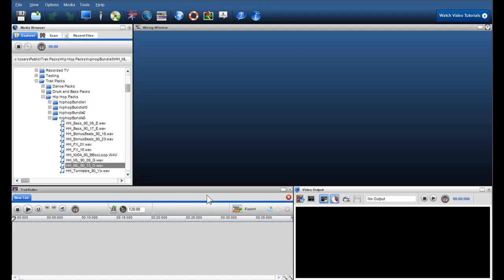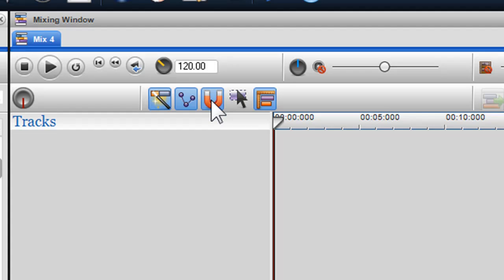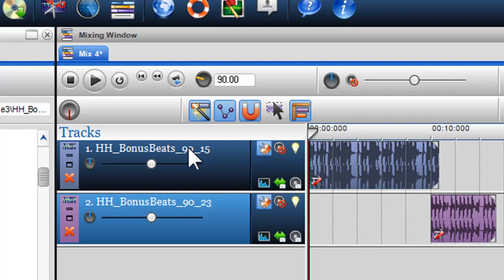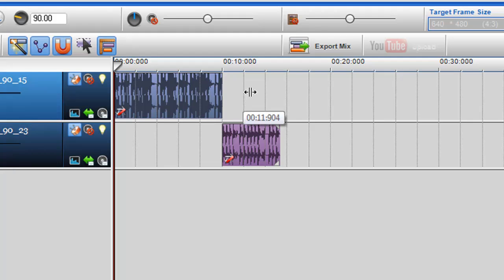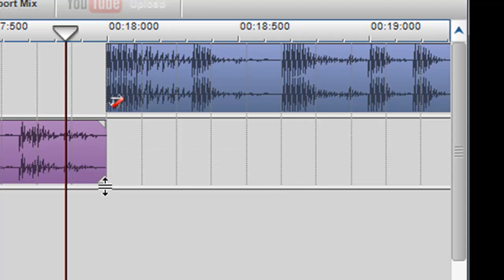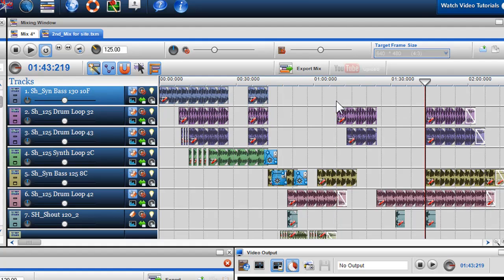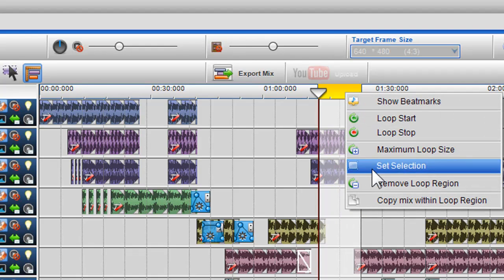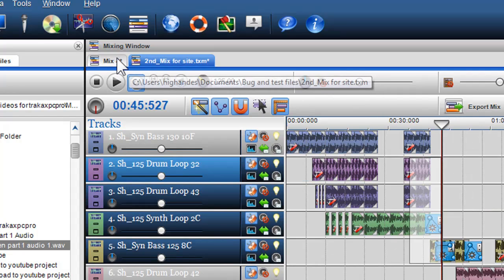How to use the Mixing Screen in trakAxPC (Part 1 - Audio)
- In this video, you'll learn how to create a new audio mix using trakAxPC multimedia editing software. The video covers topics such loading new files and tracks, moving and placing files, audio effects, loop regions, creating selections, using the auto-selection tool, automatic crossfading and fades, as well as saving and exporting your mix.

0.12 - Opening a New Mixing Window
0.38 - Icon Information (Automatic Crossfading, Sticky Nodes, Snap to grid, Auto-selection, Segment Snapping)
1.57 - Adding Audio to Mixing Window
2.08 - Global Tempo (Adjusting Tempo)
2.35 - Track Name and Properties (Enable / Disable Beatsyncing, Mute Audio, Solo, Volume / Pan Envelopes, Access BPM Parameters, Volume Slider, Pan Pot, Adjust Height & Width, Delete)
3.34 - Adjusting the length of a Segment
3.57 - Painting a Segment
4.04 - Moving a Segment
4.13 - Segment Snapping & Crossfading (Audio)
5.02 - Segment Indents (Start and End of Segment) and Start / End Graphic Indicators
5.41 - Using your Mouse Scroll Wheel to Zoom
6.02 - Play Controls  Play & Stop Buttons
6.15 - Play Controls  Audio Scrubbing & Play Bar
6.37 - Play Controls  Loop Play Button & Loop Region
7.50 - Creating a Selection Box to Copy or Edit
8.30 - Snap to Grid
8.42 - Play Controls  Jump to Start, Reverse Play, Global Pan & Volume)
8.57 - Tab between Open Mixes